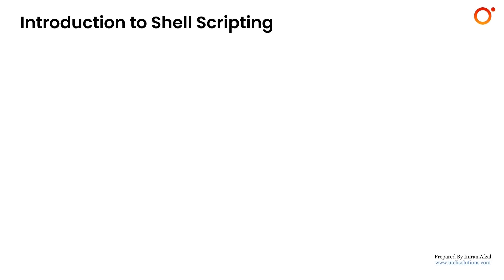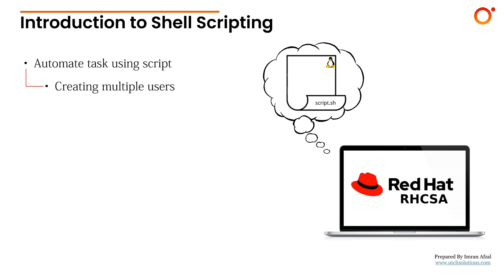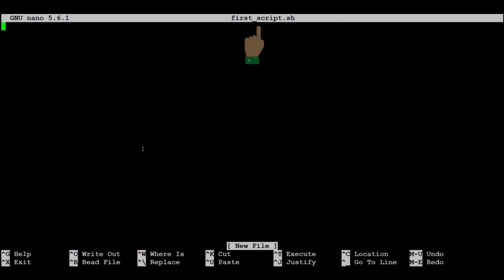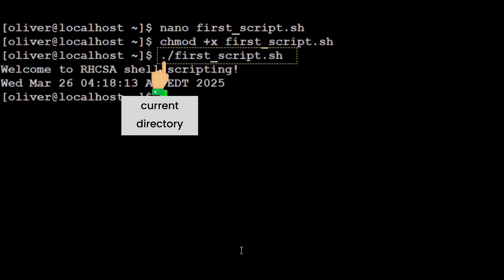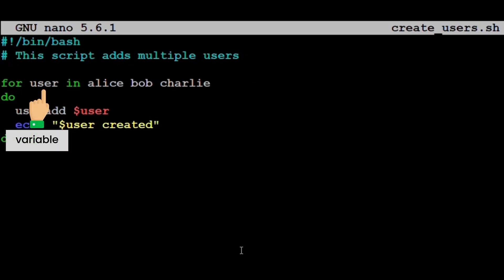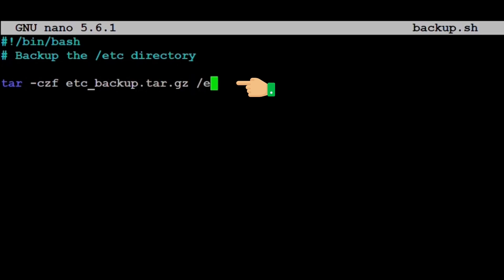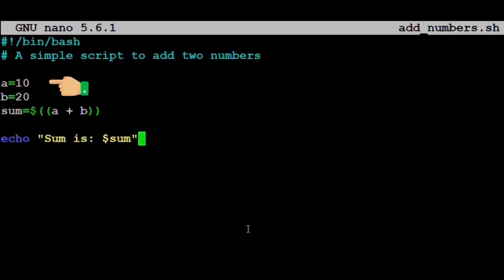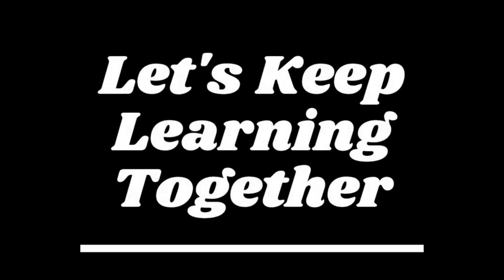What Is Shell Scripting in Linux? Learn the Secret Weapon Every SysAdmin Uses to Save Time!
Discover how shell scripting simplifies Linux tasks through automation. Perfect for RHCSA candidates and system administrators aiming to boost productivity and efficiency.

The good news is that we’ll be launching “Red Hat Certified System Administrator (RHCSA) EX200” course on O'Reilly in the end of May this Year.

🔔 Ready to advance your IT skills and master Linux?

✅ About Imran Afzal (Linux).

Here, you will find easy-to-follow Linux Administration tutorials and IT career advice. Learn the basics of networking, get crash courses in Linux, and prepare for IT jobs.

Discover Linux commands, system administration, and advanced training. Let's master Linux together! Engage with the community, ask questions, and grow your skills.

© Imran Afzal (Linux)